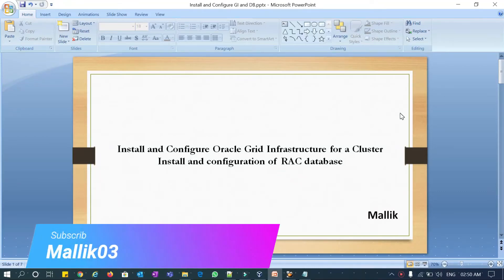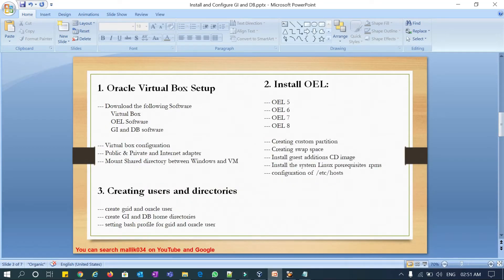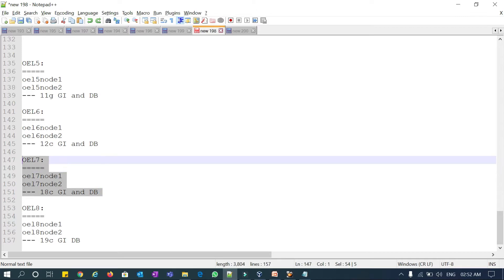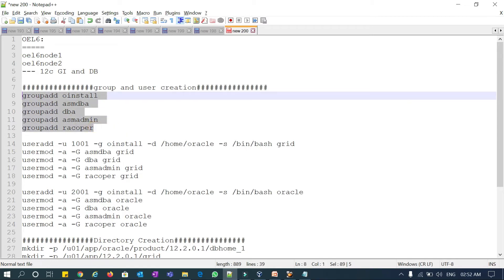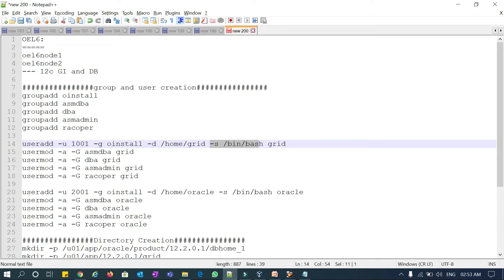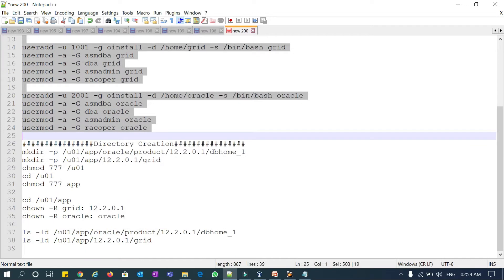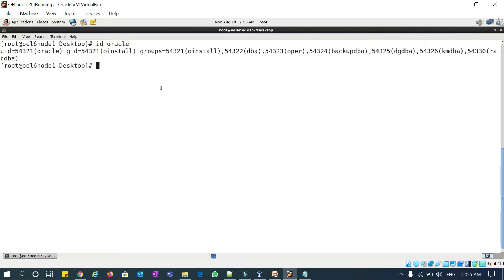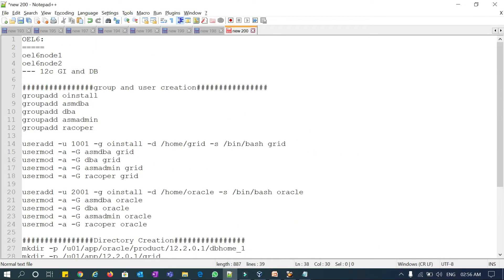#06 Creating OS Groups & OS User [grid & oracle] || Creating GI and DB Home Directories - OEL6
3. Creating users and directories
--- create grid and oracle user
--- create GI and DB home directories
--- setting bash profile for grid and oracle user

Skype: malluramadurg

Regards,
Mallikarjun Ramadurg
Skype: malluramadurg